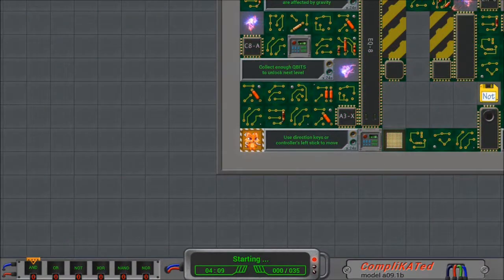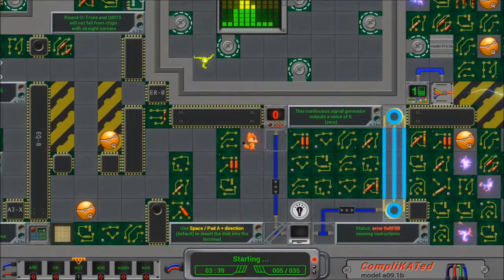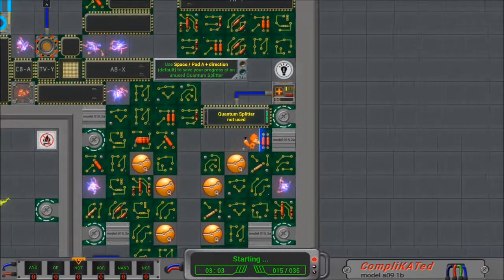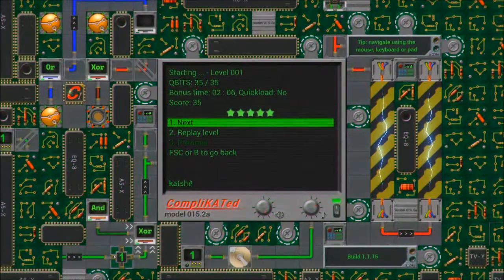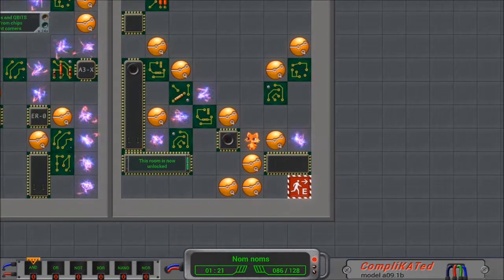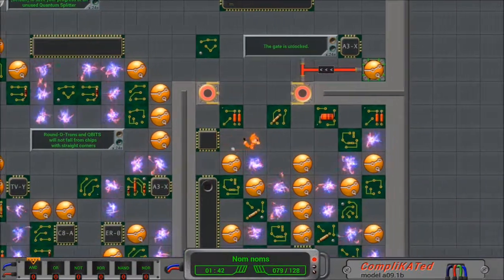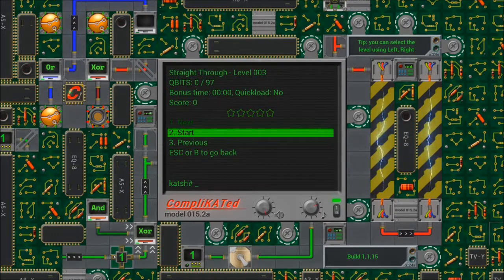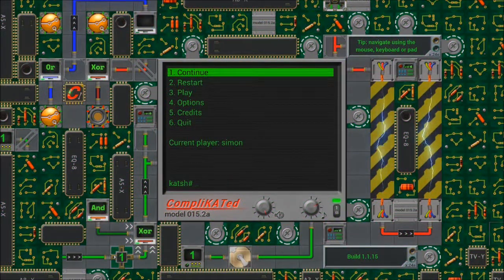CompliKATed : Quick Look